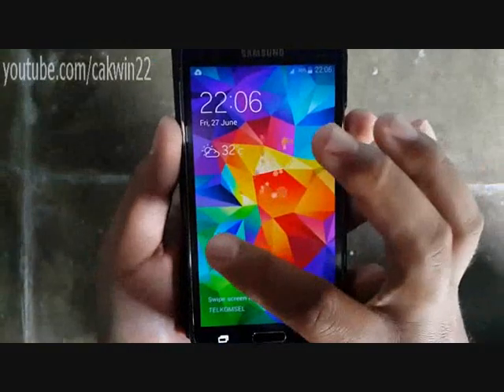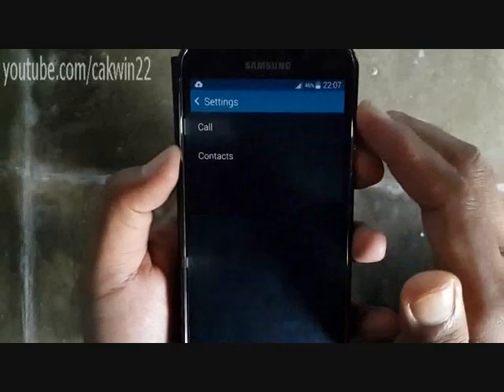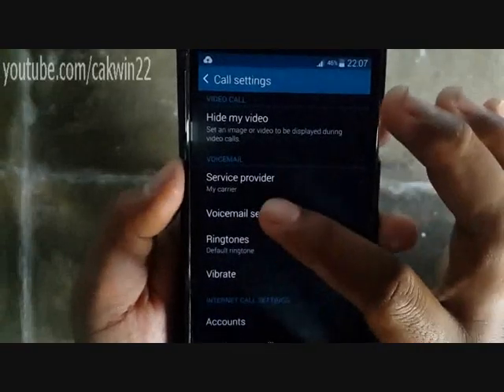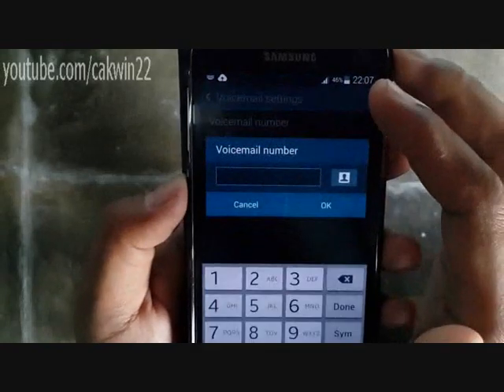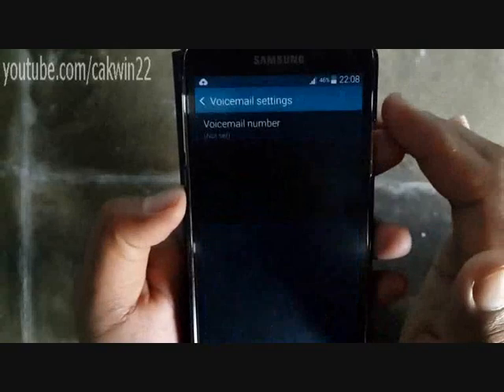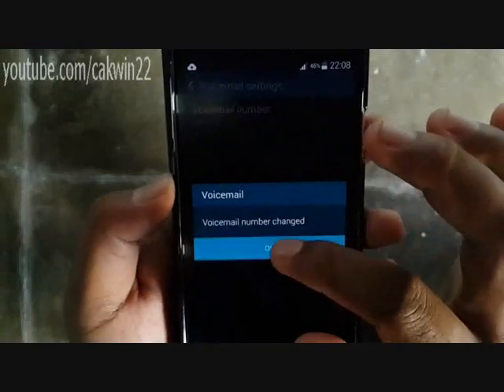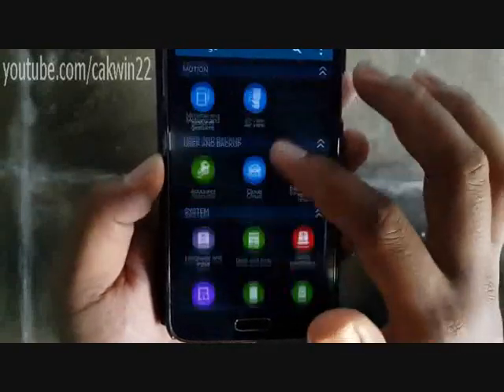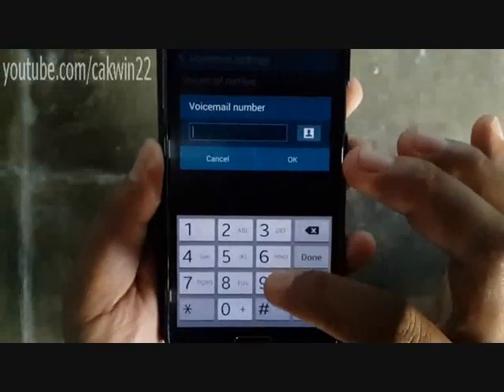Samsung Galaxy S5: How to access voicemail (Android Phone)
This video show How to access voicemail on Samsung Galaxy S5 and other android phone with android 4,4 (Kitkat) OS